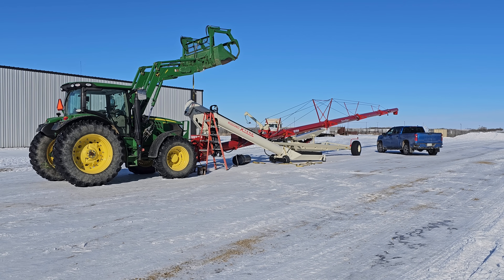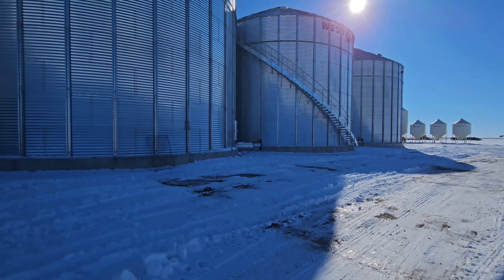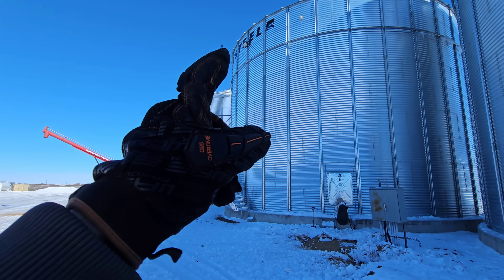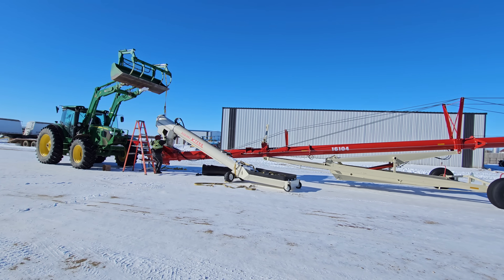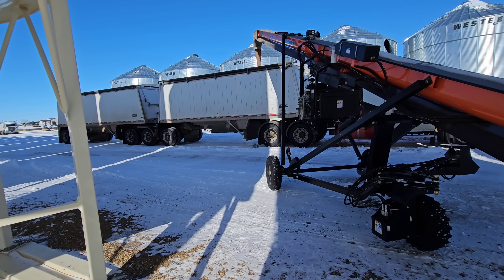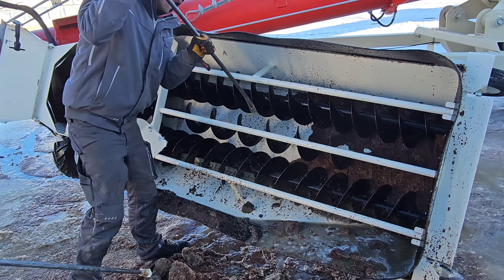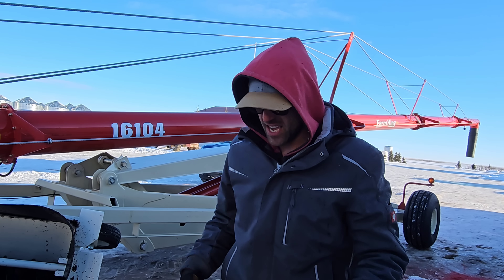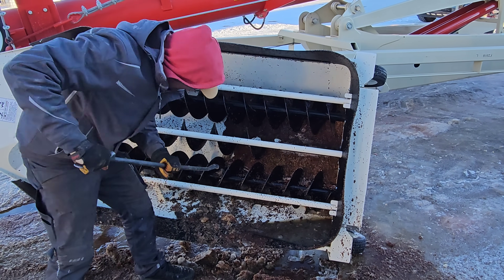What did Mike just do? 😆🤦🏻‍♂️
So we bought a new auger in replace of the one that broke... Speaking of which I just remembered that I forgot to incert a picture of the old one to remind everyone.. 🤦🏻‍♂️